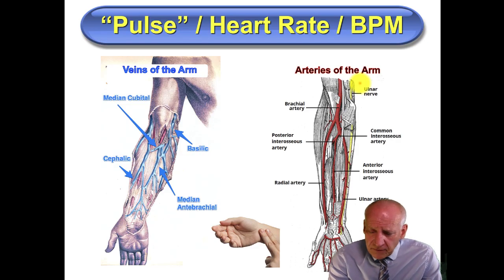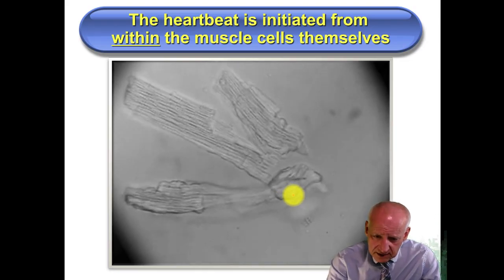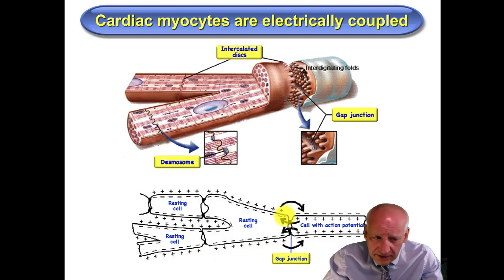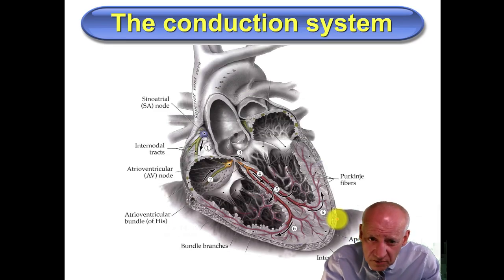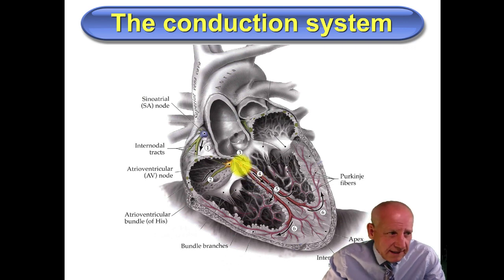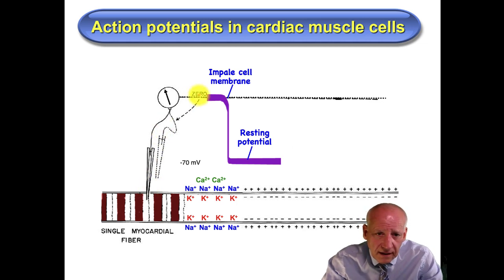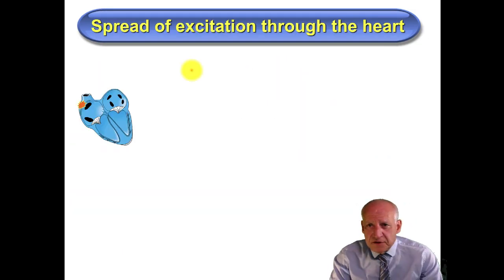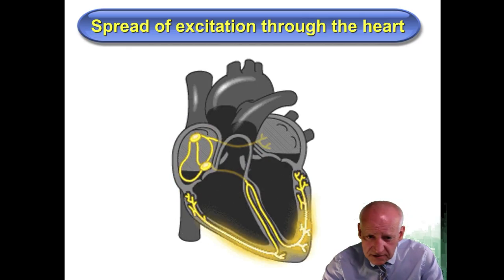Cardiovascular Physiology Lecture 2 (Cardiac Electrophysiology) Part 1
Cardiac Electrophysiology Part 1